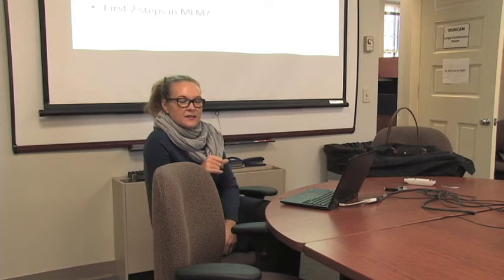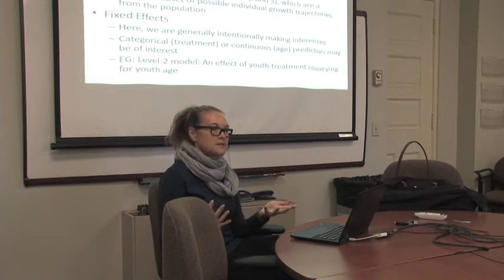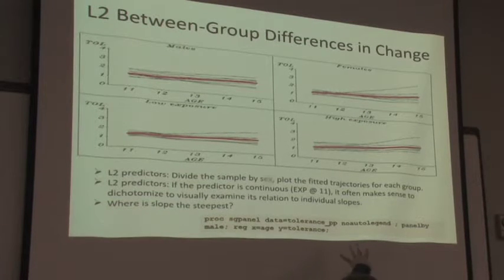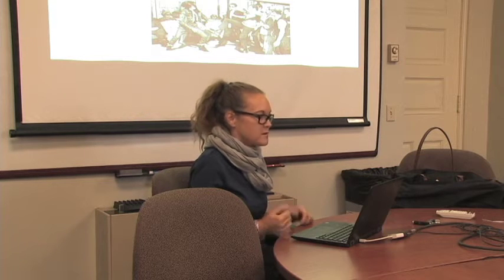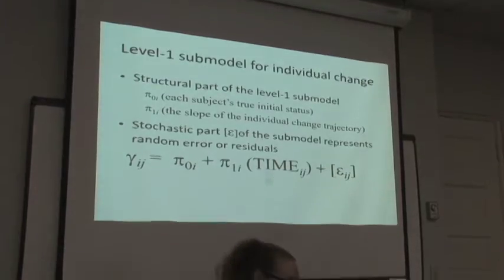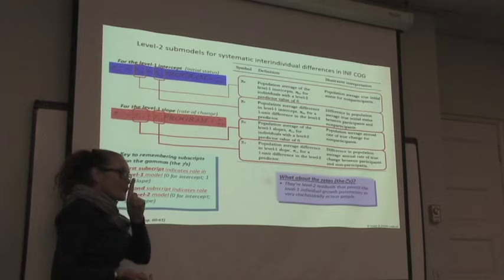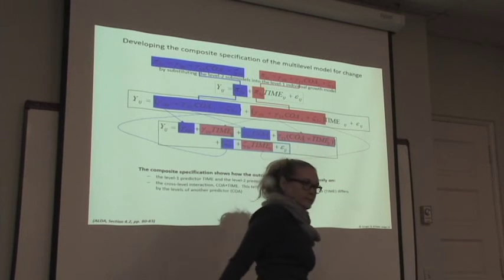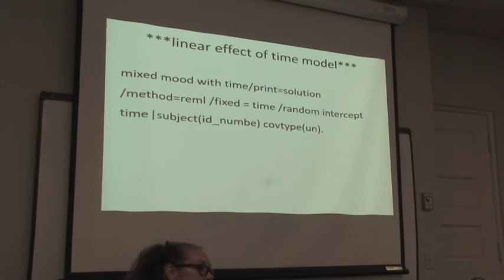Multi-level Modeling for Longitudinal Data-Session 2 Preparing Your Data and Rsearch